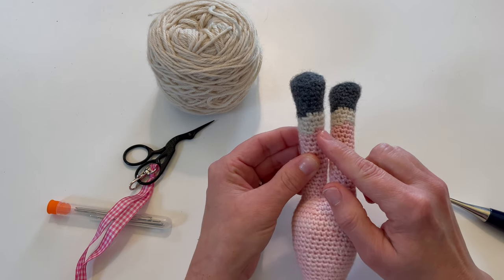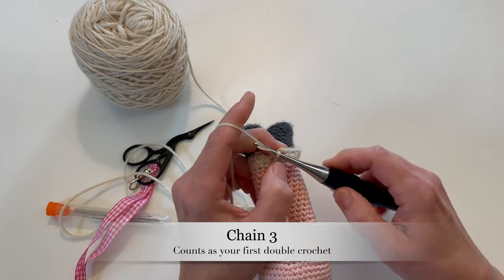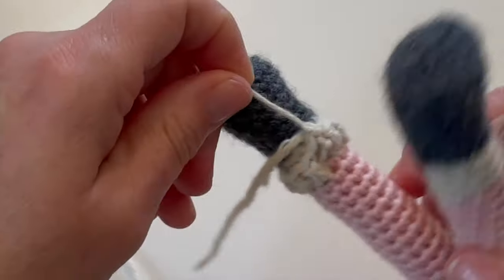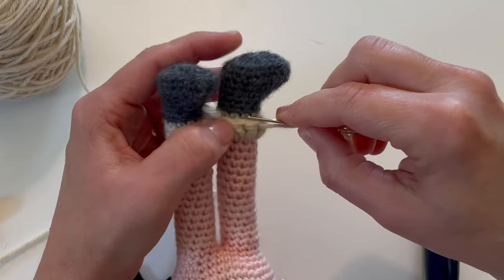How to Crochet the Sock Detail for Amigurumi | Three Little Pigs Pattern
In this simple tutorial you will learn how to crochet the sock detail for amigurumi.